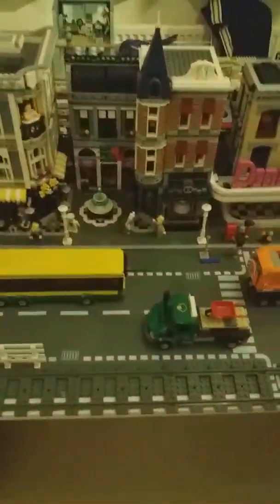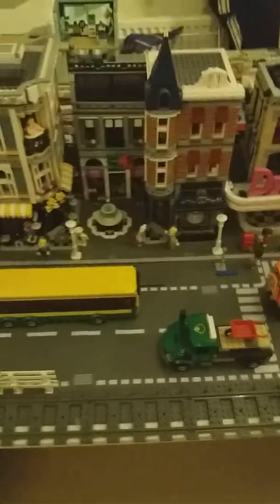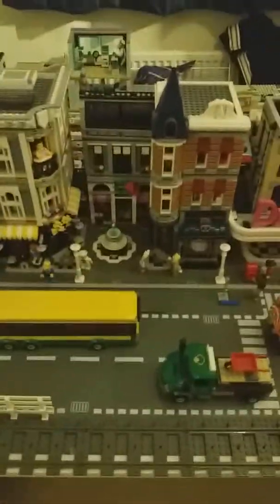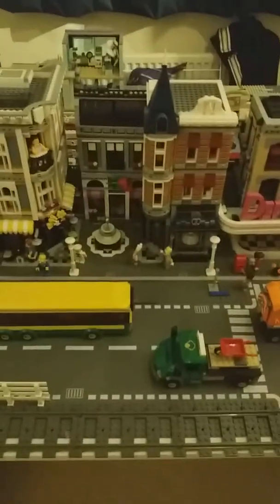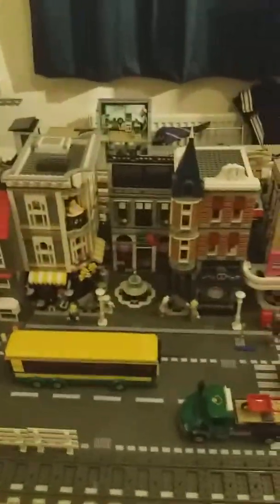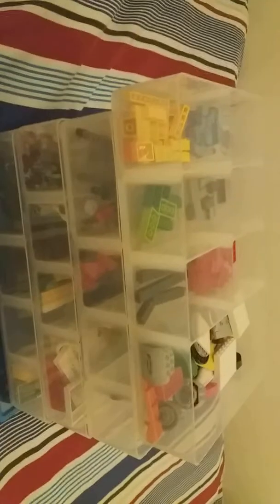My Lego boxes Part 1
This is the first video of my lego boxes.